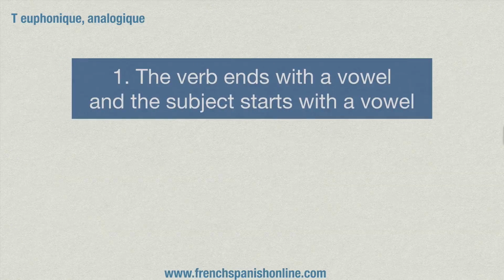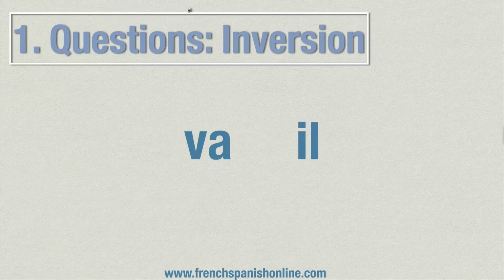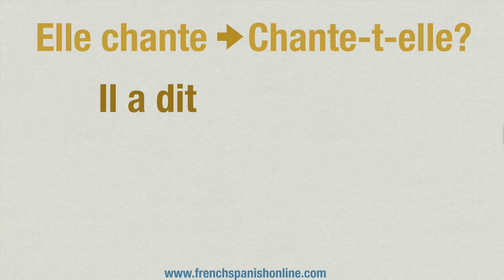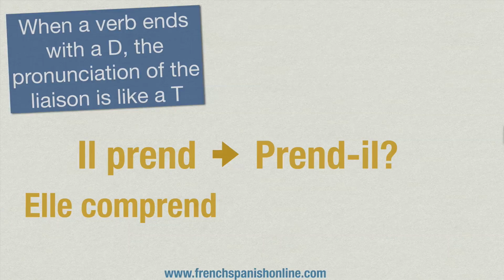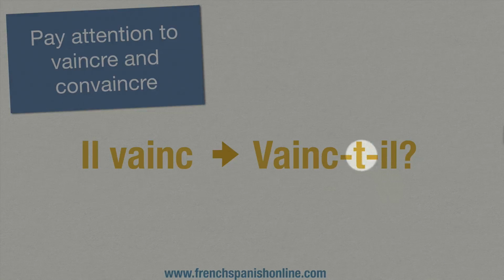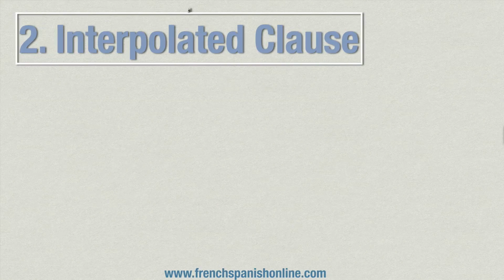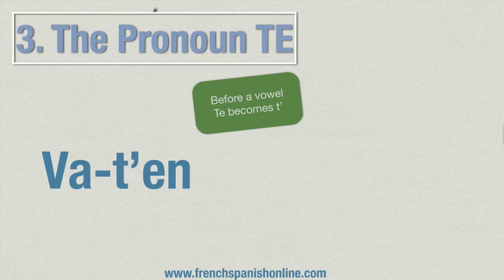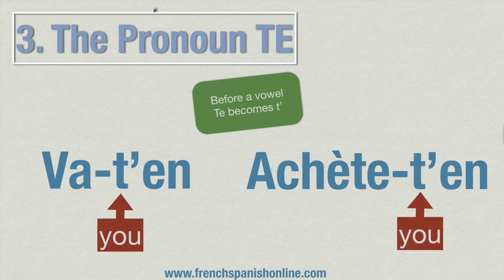Le T euphonique en français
a T between two words to improve the pronunciation in French, this is the T euphonique or T analogique. How to use it in French.